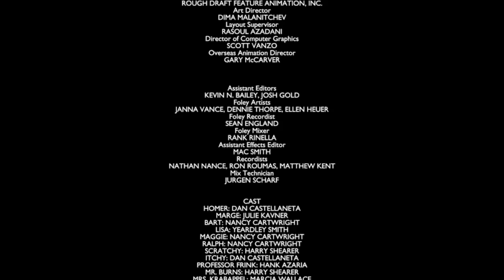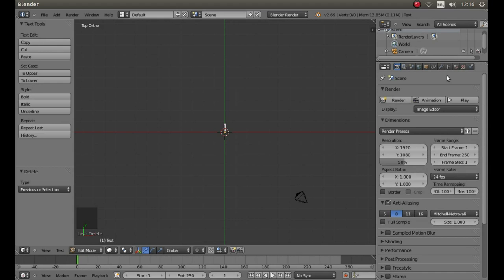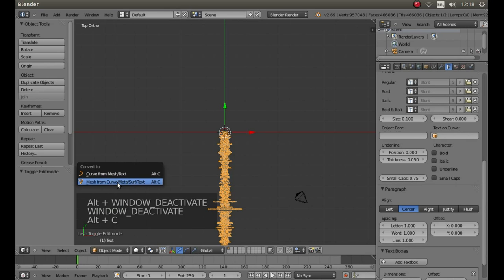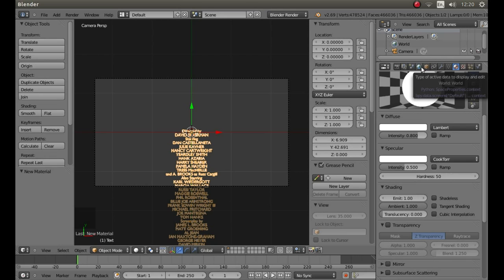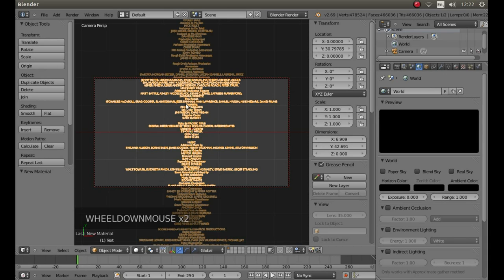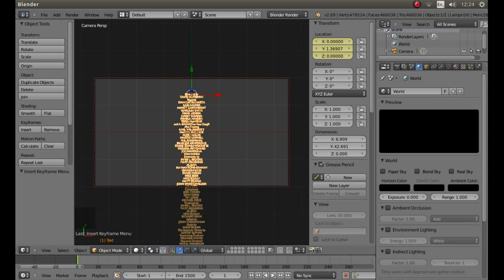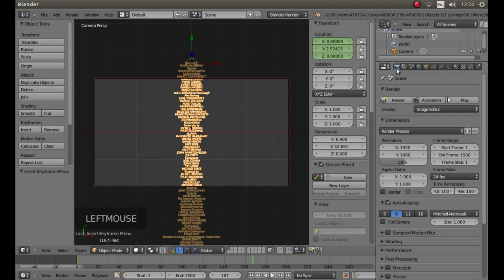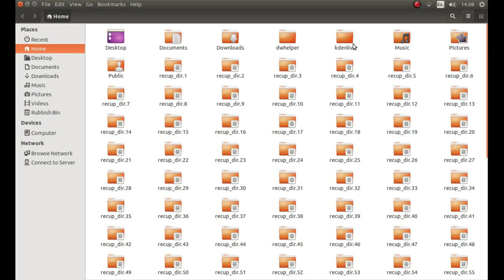Blender Beginners Tutorial: Animate Movie Style End Credits/Titles By Pasting Text Into Blender.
In this video for beginners I will show you how to create and animated movie style end titles by pasting text from a txt document into Blender.